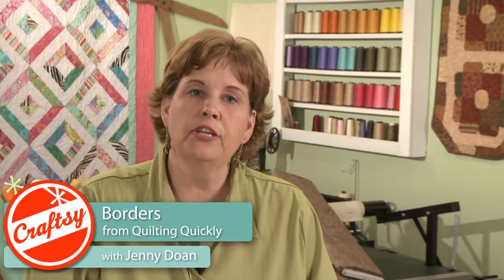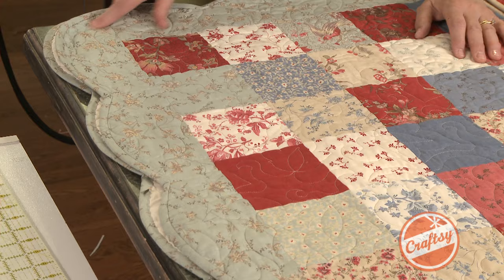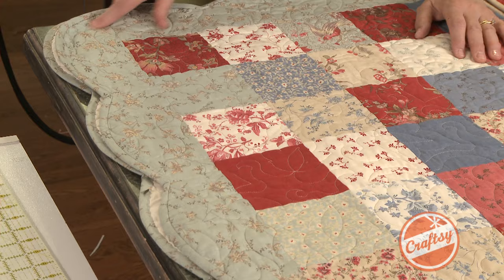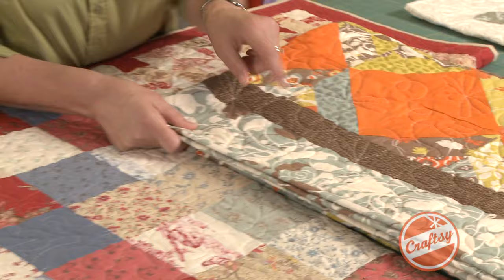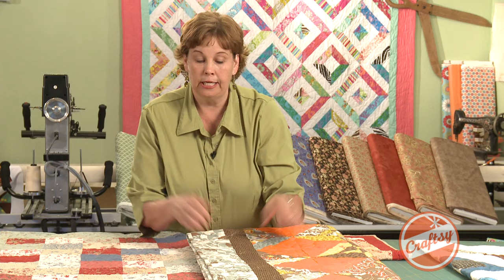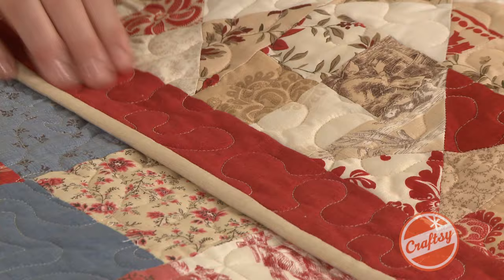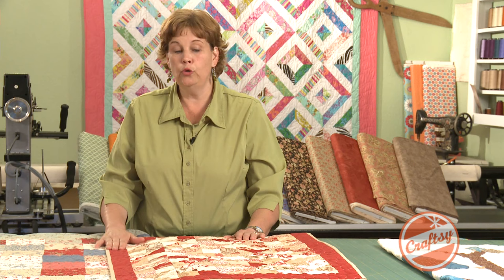How To Add Borders to Your Quilts with Jenny Doan from Quilting Quickly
to learn more about Jenny Doan's class, Quilting Quickly: Patterns, Techniques & Tips!

About Quilting Quickly:
In this 10-lesson course, Jenny Doan of the Missouri Star Quilt Company introduces you to amazing time-saving techniques for creating beautiful family heirlooms. Perfect for beginners, Quilting Quickly starts with complete information about what you'll need in your tool kit and basic quilting methods. Next, Jenny breaks down several traditional quilts with updated assembly methods that make it oh-so-easy to create your next heirloom.

Whether you're a new or seasoned quilter, you'll be delighted to learn how quickly and accurately you can piece quilts. Using pre-cuts takes away the intimidation (and cost) of choosing several different prints that go together, and allows you to cut to the quilting chase.

Learn to make strip quilts, 9-patch, pinwheel and hourglass blocks, jelly charms and more. Stitch with Jenny to create your own tote bag, too! She'll lead you through all of the finishing you need to assemble and quilt your masterpieces. No matter your skill level, you're sure to learn new tricks.

Make the cut and sign up for Quilting Quickly today!

About instructor Jenny Doan:
Veteran quilter Jenny Doan has risen to stardom in the quilting world with her YouTube tutorials. A former costume designer, mother of 7 children and grandmother of 20, Jenny is beloved for her approachable demeanor and contagious enthusiasm for quilting. Jenny and her loving husband live in the small town of Hamilton, Mo., where they run the Missouri Star Quilt Co. with several of their children.